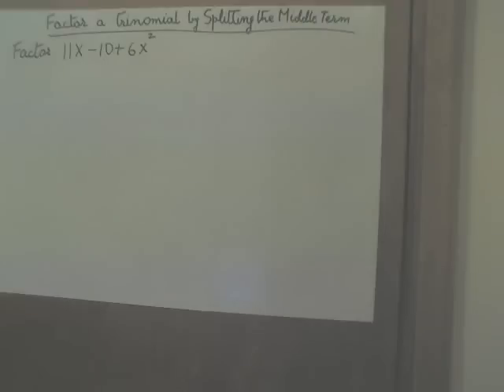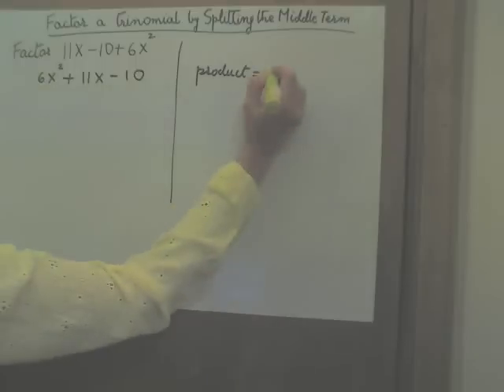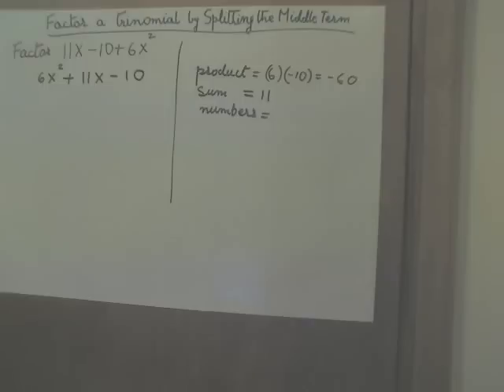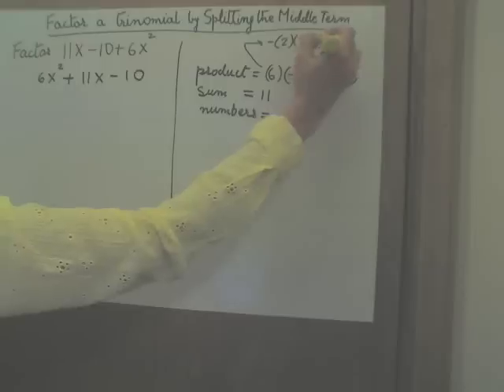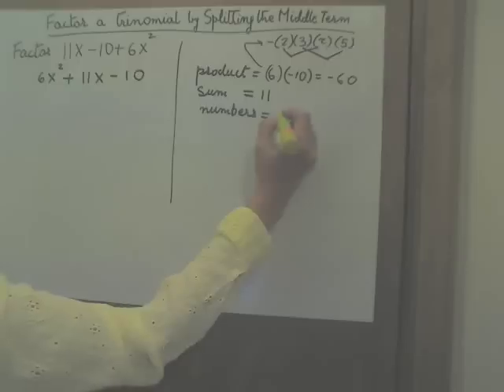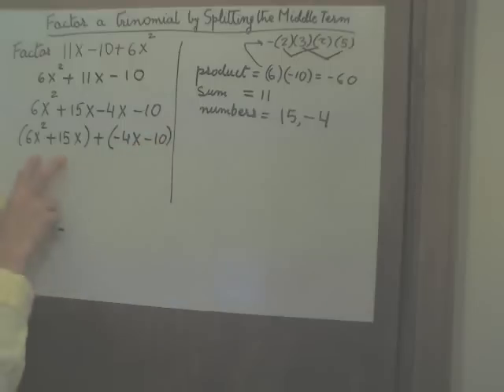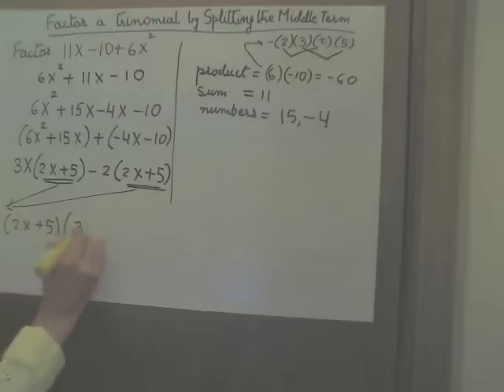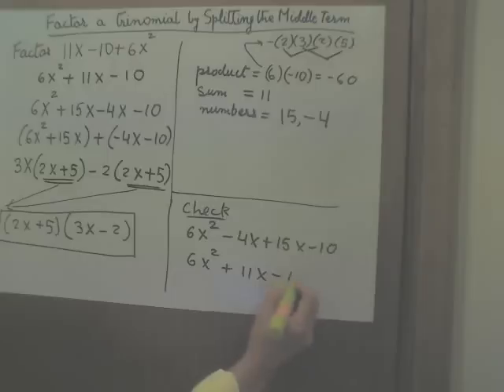Factoring Trinomials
Factoring trinomials by splitting the middle term